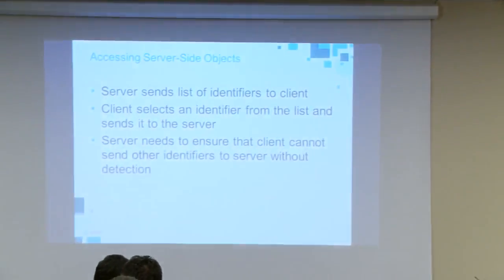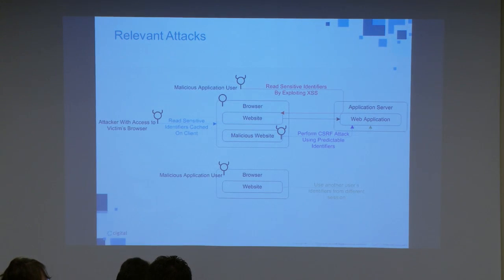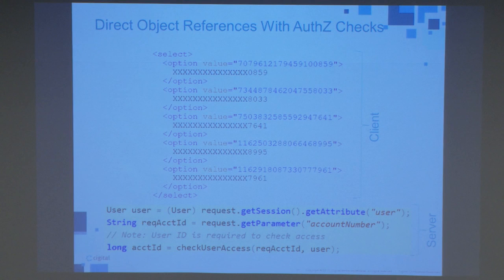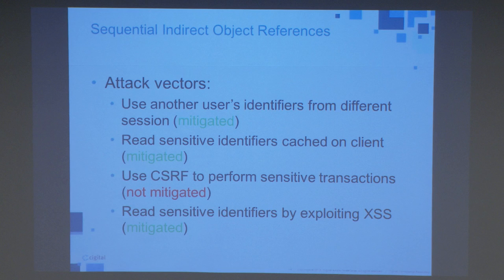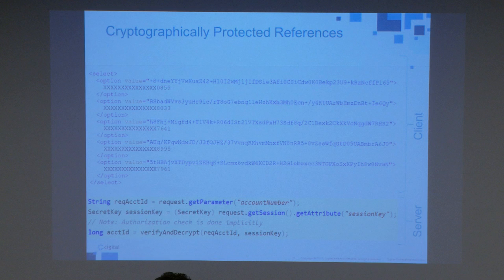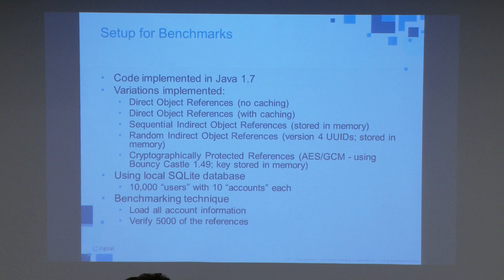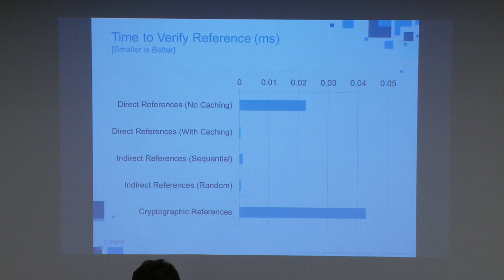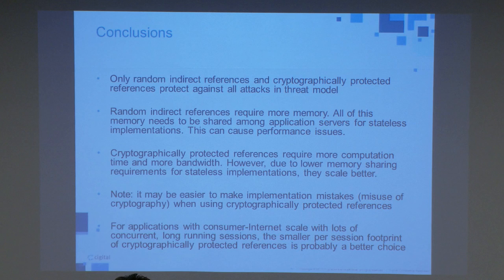2013 - Enforcing Authorization with Cryptography - Amit Sethi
Developer Track
An attacker’s ability, with only user credentials, to tamper with requests and directly access sensitive data ("Insecure Direct Object Reference") exposes valuable data and can even result in impersonation. OWASP’s 2007, 2010 and 2013 Top 10 lists include this problem. Common solutions include (1) using indirect object reference maps, or (2) performing authorization checks thoroughly.
Of the solutions above, only random indirect object maps solve all potential problems associated with insecure object references. However, this may require tons of memory. This talk presents cryptographically protected references: trading increased but acceptable computation time for very little memory requirements.
Using threat modeling, the talk outlines relevant attack vectors. Next, the talk walks the audience through alternatives in secure design comparing each from security and performance perspectives. For each alternative, concrete comparison includes benchmark results.
Is secure object reference about access control? Is it about random-looking parameters? What does this have to do with database keys? Audience members will leave with specific guidance to share with developers.